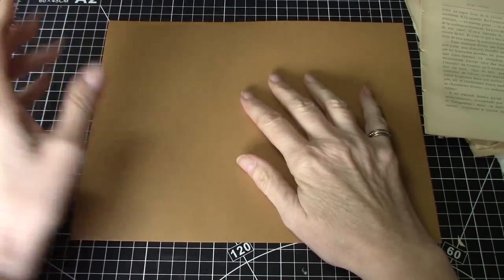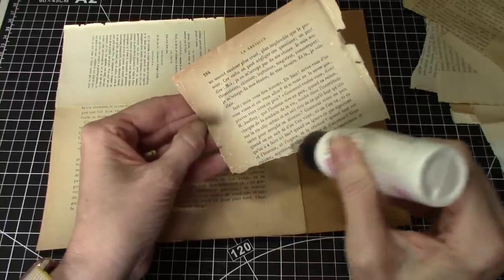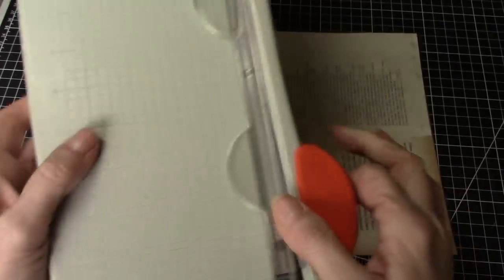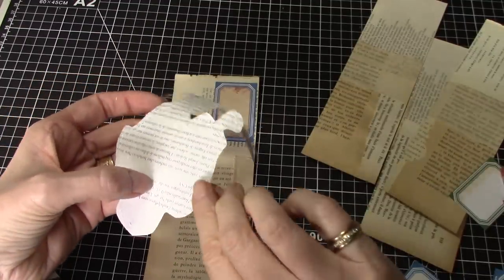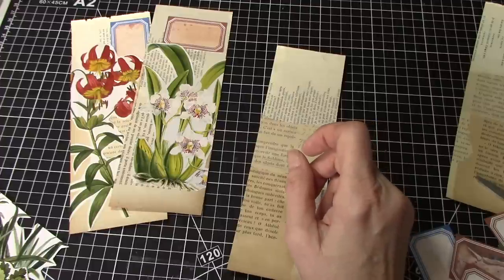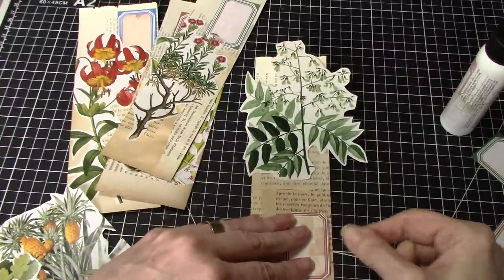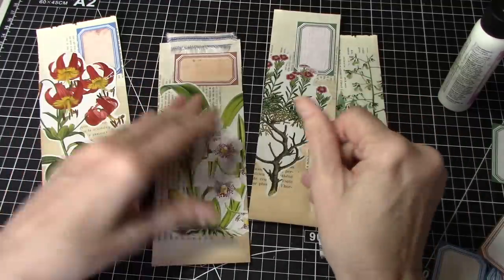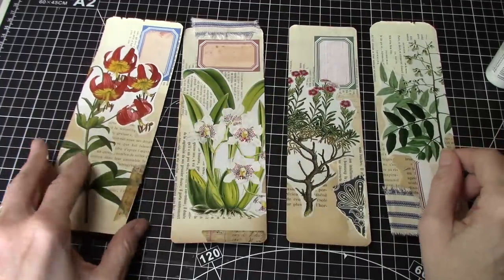Super Easy Collaged Tall Tags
Today I am showing how I make collaged tall tags. This is a great project to use up your stash.  I hope you will find this helpful!

Special thanks to the following makers who are my go-to's for digital images